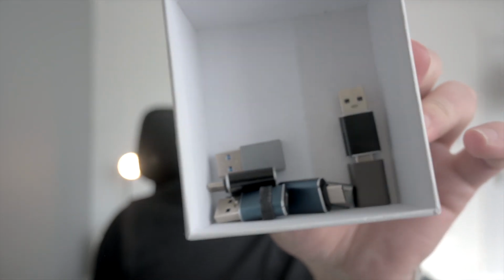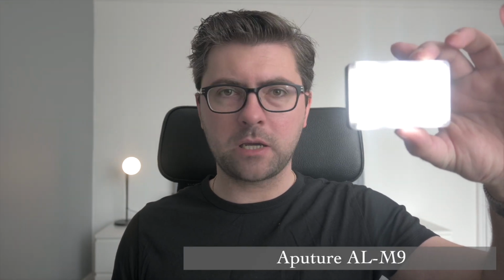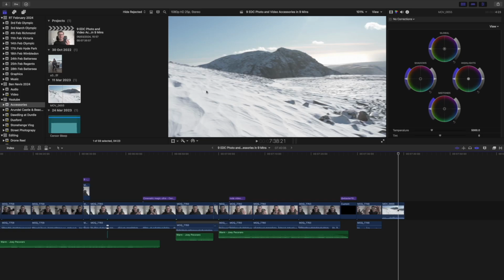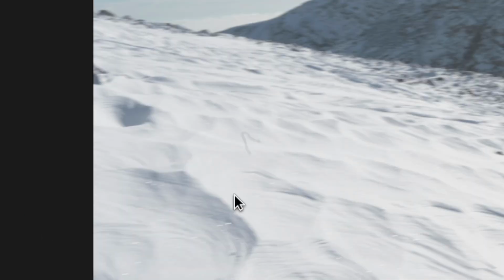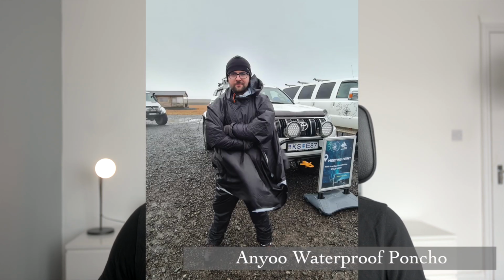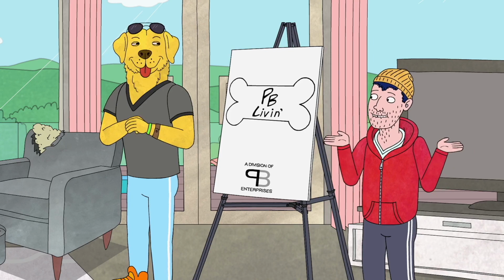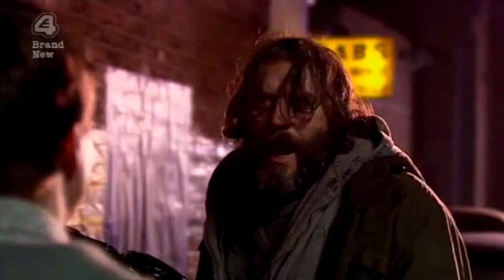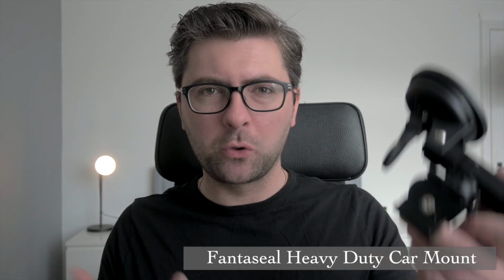9 EDC PHOTO ACCESSORIES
Trying to commit to making one video a week regardless of quality. To be seen if I follow through on this commitment.

We are climbing Ben Nevis for Charity next month.

Warm - Jerry Pecoraro

Items listed in this video:
Falcam F38 Quick Release Strap Clip
Rekavin Dual USB C Plug
Aputure AL-M9
Charmast 10400 mAh Power Bank
Waterwell 500ml
Fantaseal Heavy Duty Car Mount
Røde VideoMicro